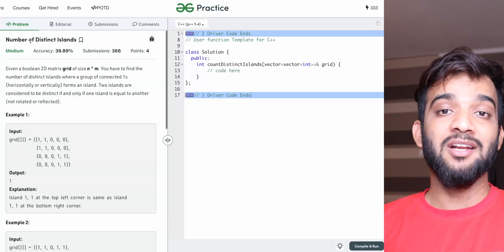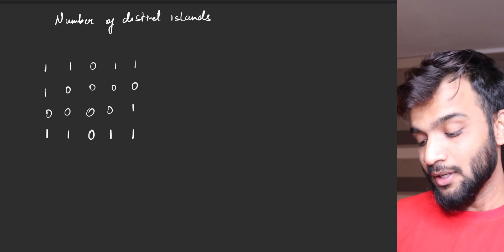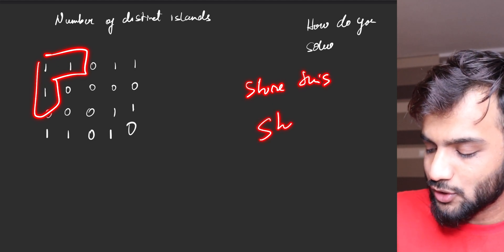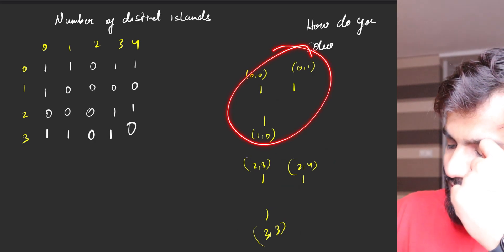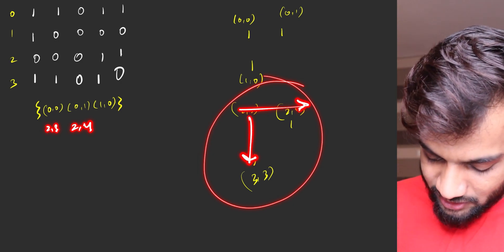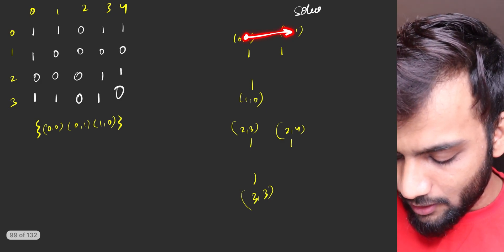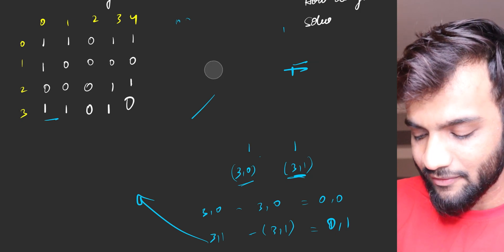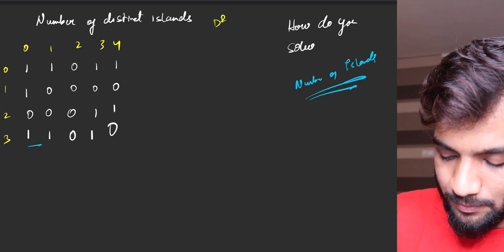G-16. Number of Distinct Islands | Constructive Thinking + DFS | C++ | Java